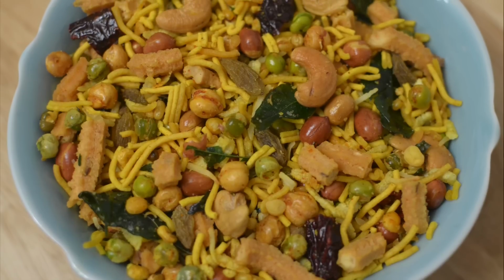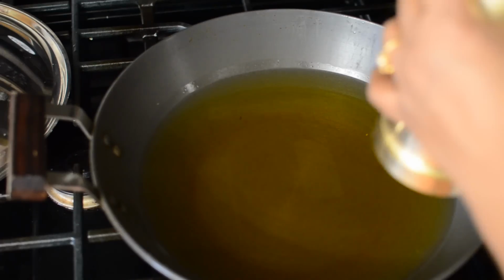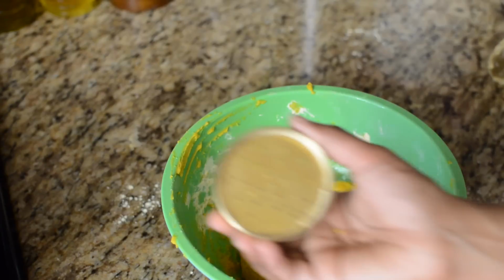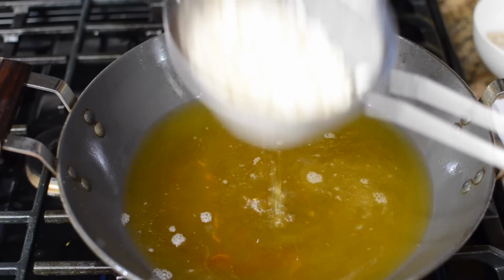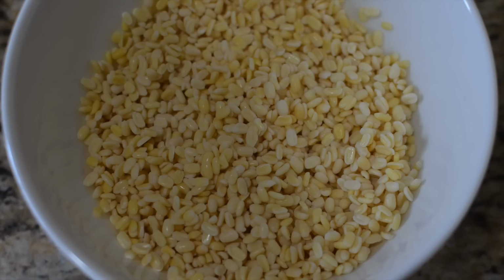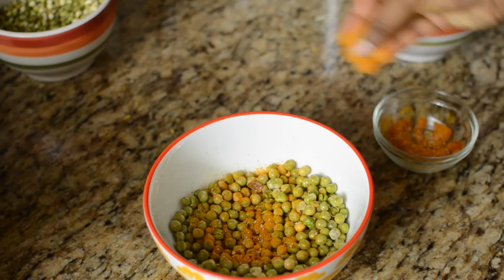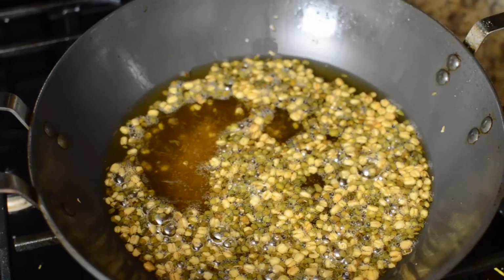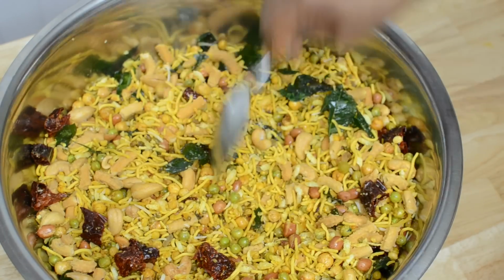South Indian mixture recipe - Megha's Cooking Channel - Episode 115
Link for the Kitchen Press / Muruku maker